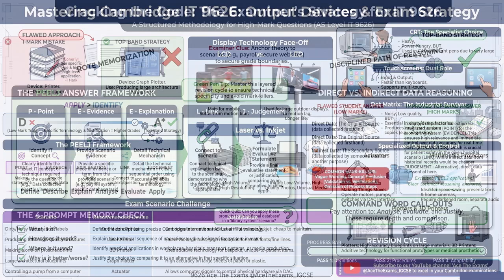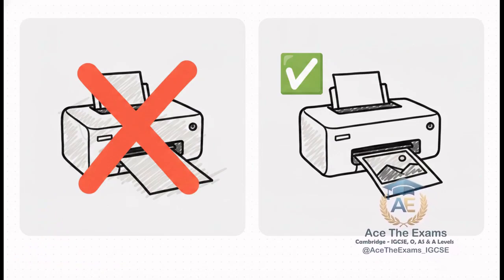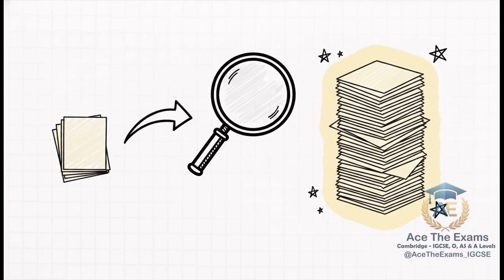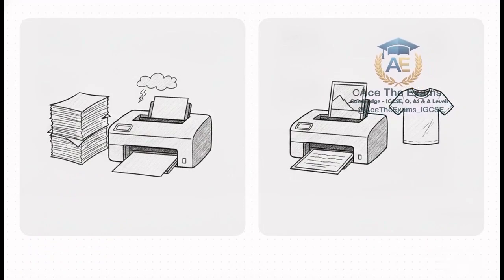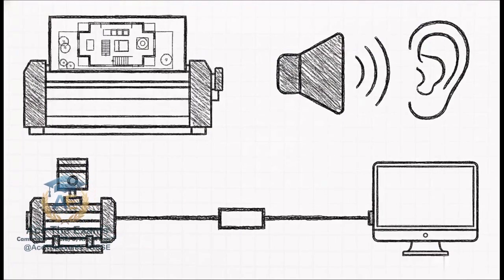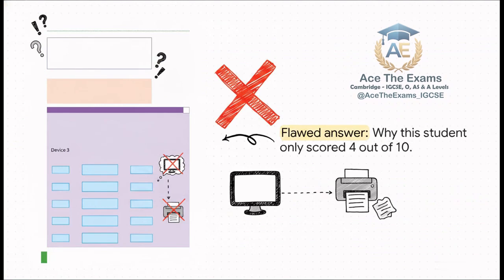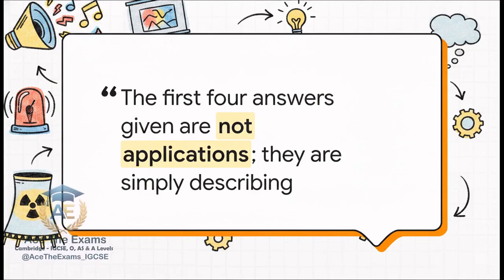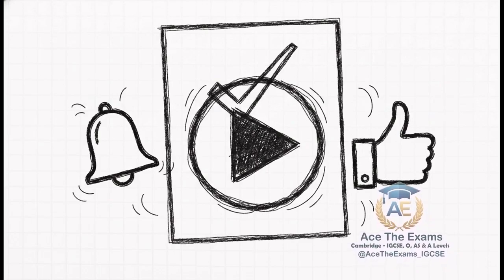Output Devices - Input and Output Devices - Information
Learn output devices - input and output devices - information and communication technology quickly with clear exam-focused steps and a concise worked explanation. examtips informationtechnology #9626